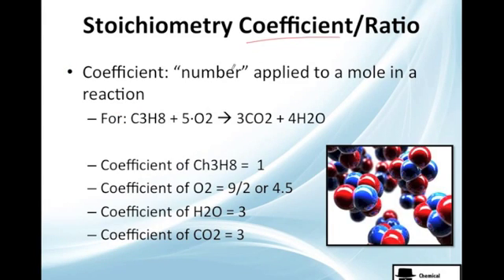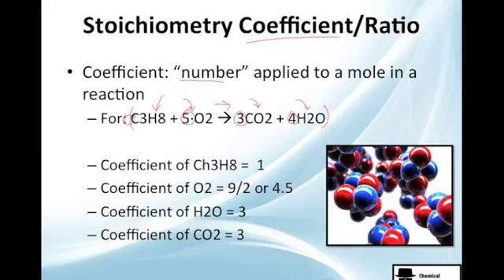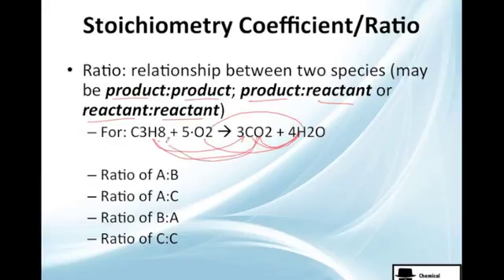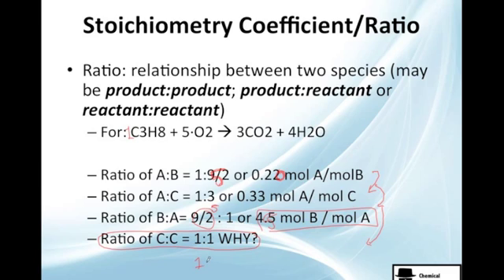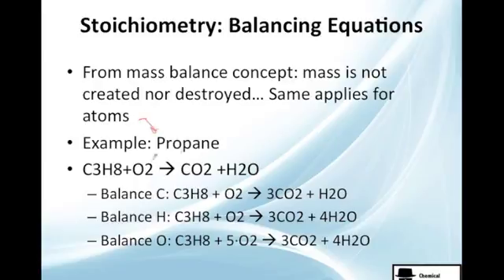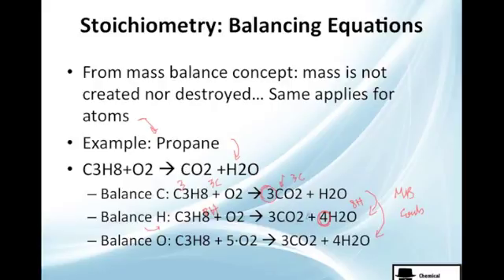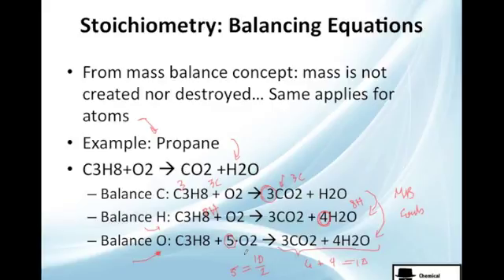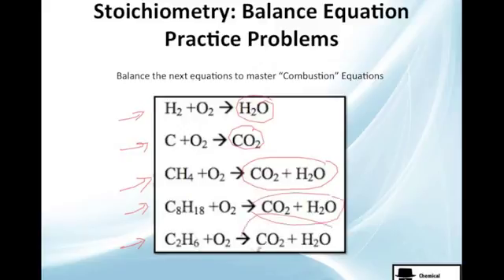Stoichiometry and Equation Balancing for Mass Balance (MB1 2-31)